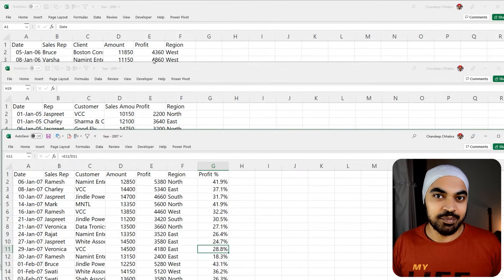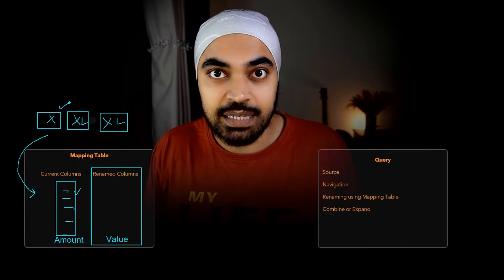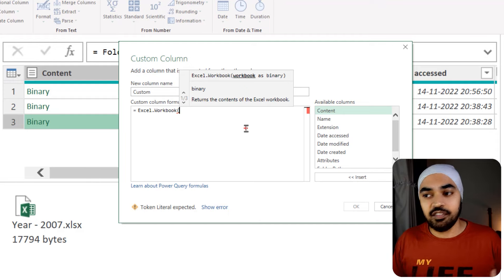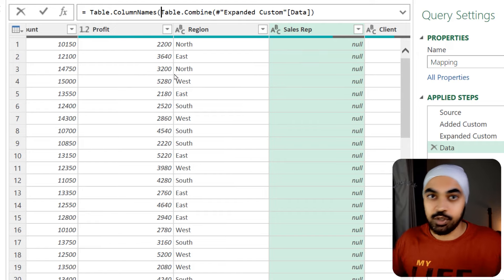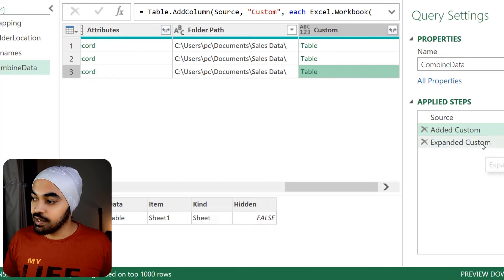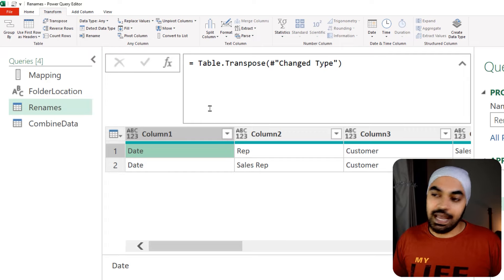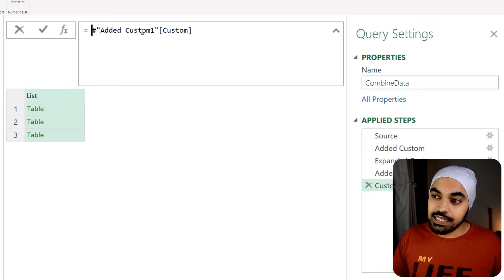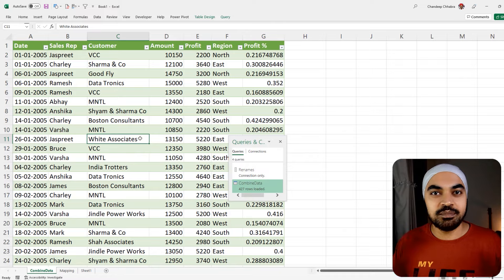Combine Data from Multiple Excel Files with Inconsistent Column Names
In this video, we will learn how we can combine data from multiple excel files which contain different column names. We will also learn how to create a mapping table & plug that as the rename the inconsistent column names!

ONLINE COURSES
✔️ Mastering DAX in Power BI -

CHAPTERS
0:00 Intro
0:20 Explanation of the Problem & Data
1:27 Understanding the Logic
3:55 Getting all the Column Names
8:01 Creating the Mapping Table in Excel
9:28 Combining the Data & plugging in the Mapped Table
15:47 Testing the Query
17:41 My Courses